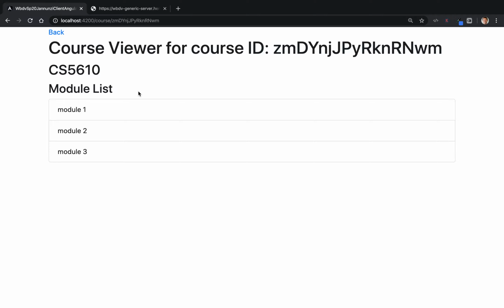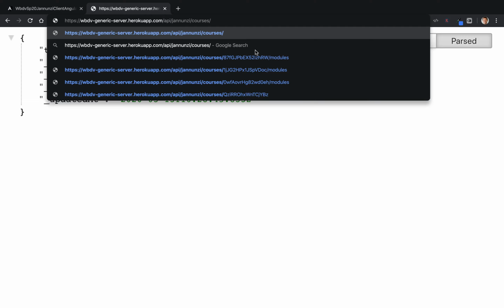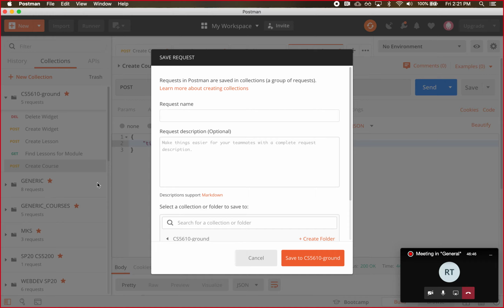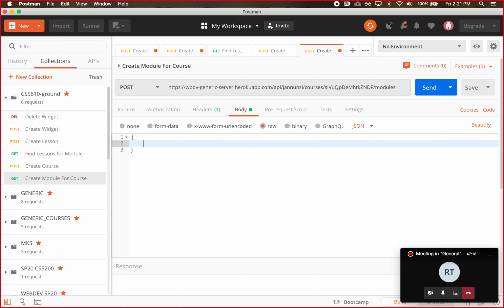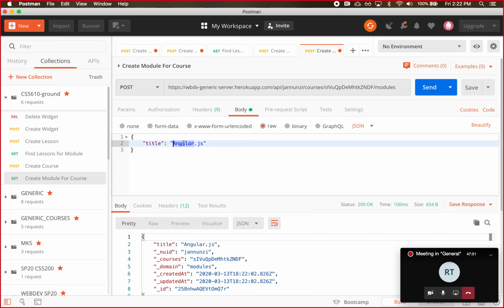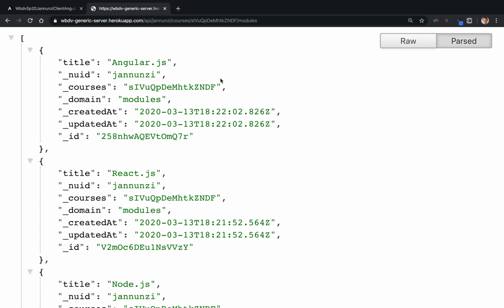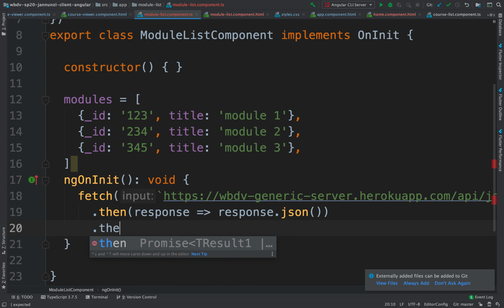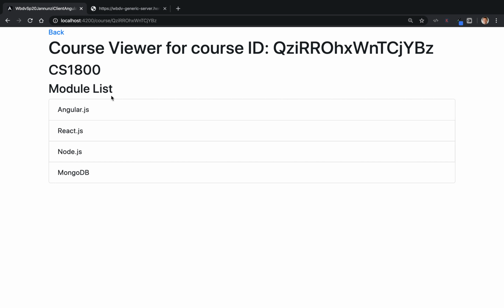Integrating Angular with RESTful Web services cs4450 sp20 10208